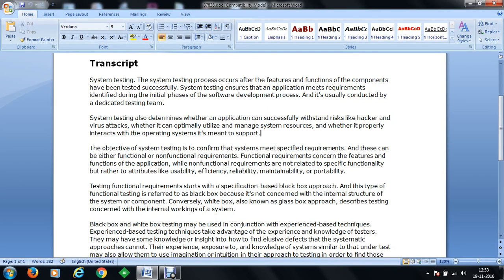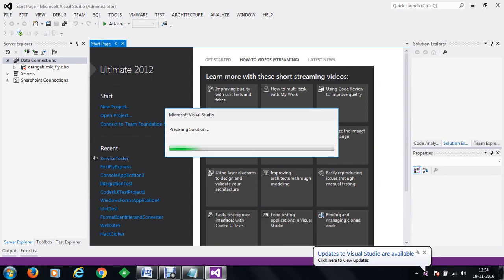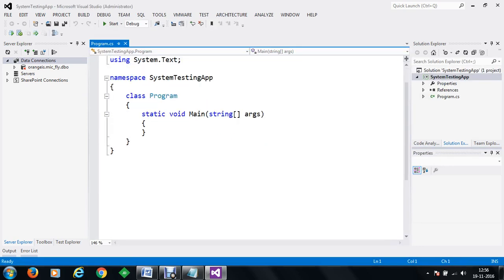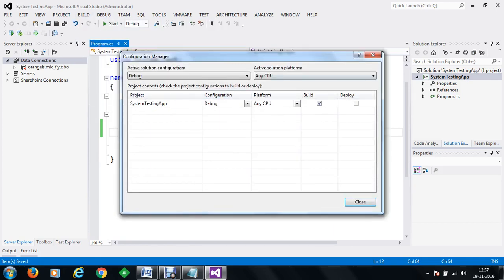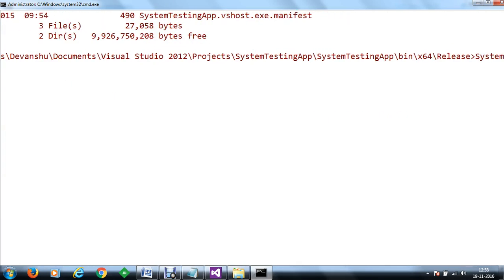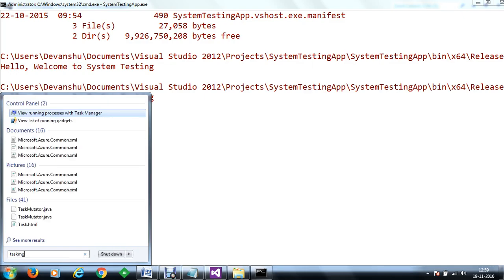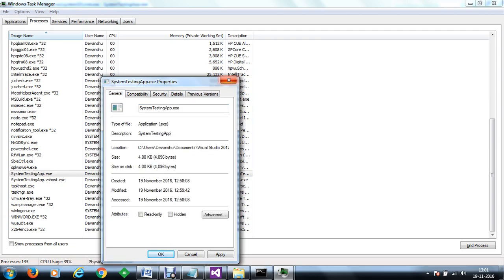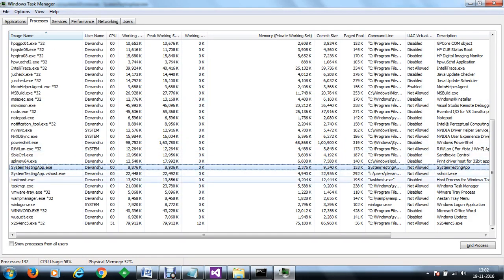Software Testing Fundamentals - System Testing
In this session we will discuss about Software Testing Fundamentals - System Testing.